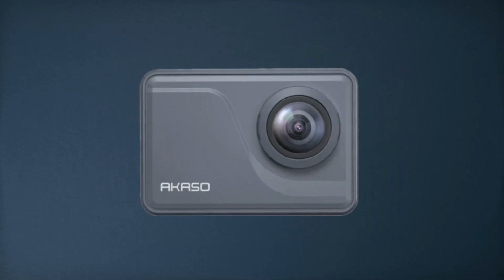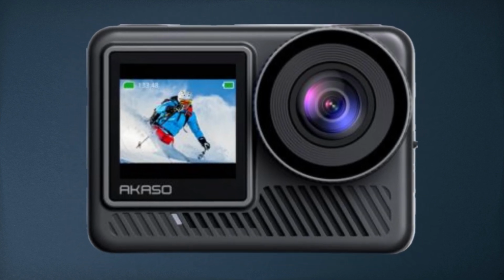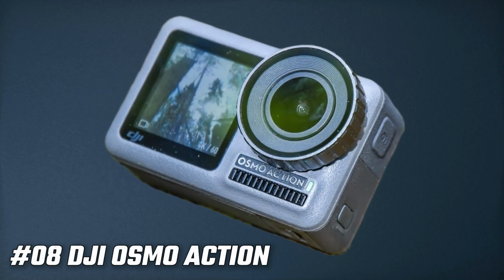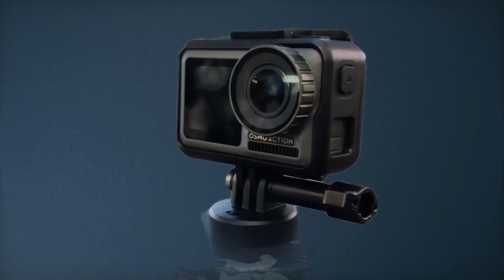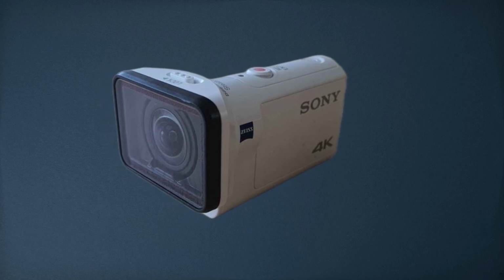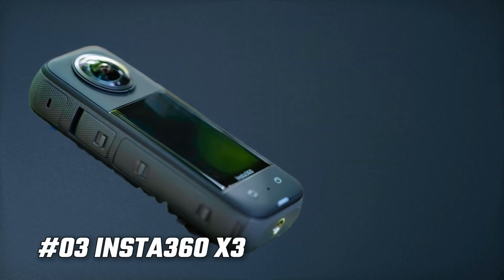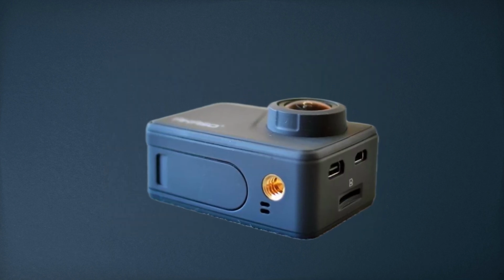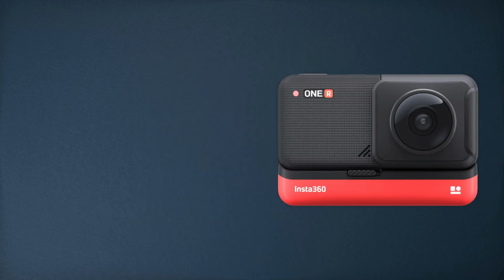What's the BEST Action Camera on AMAZON for Your Next Adventure?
Looking for the best action cameras to capture your adventures? In this video, we’ve rounded up the Top 10 Best Amazon Action Cameras for Adventures that deliver stunning video quality, durability, and reliable performance for all your outdoor activities.

Akaso Brave 8 Lite
Insta360 ONE R
DJI Osmo Action
GoPro Hero 10 Black
Sony FDR-X3000
DJI Osmo Action 4
GoPro Hero 11 Black
Insta360 X3
Akaso V50 Pro
GoPro Hero MAX

IN THIS VIDEO:
Best Amazon action cameras
Top action cameras for adventure
Best 4K action cameras
Waterproof action cameras
Best adventure cameras for travel
Best cameras for hiking and biking
Best cameras for extreme sports
Gopro alternatives
Budget action cameras for adventure
Action cameras with stabilization
Best cameras for outdoor filming
Top-rated action cameras for 2024
Best action cameras for sports enthusiasts
Durable cameras for outdoor activities
Adventure photography cameras
Action cameras with long battery life
Best cameras for surfing and diving
Compact action cameras for travel
Best action camera for mountain biking
Action cameras for capturing adventures